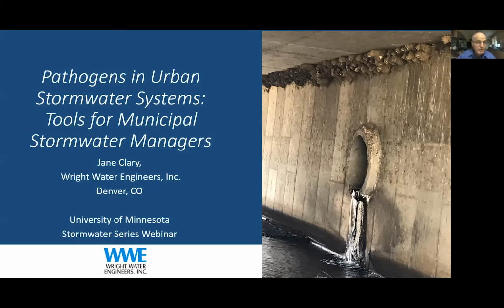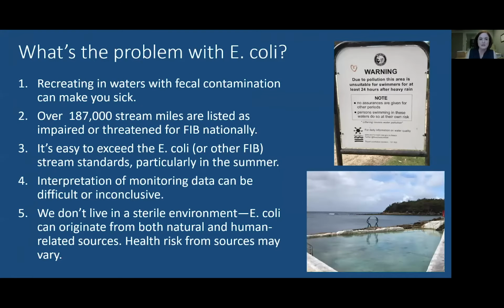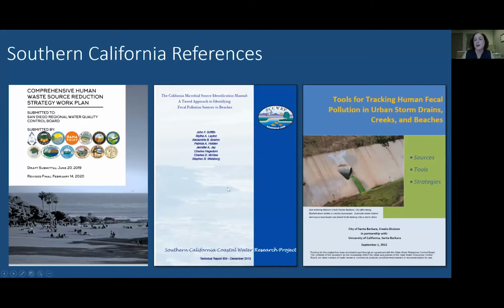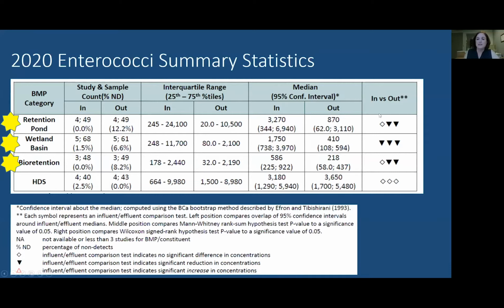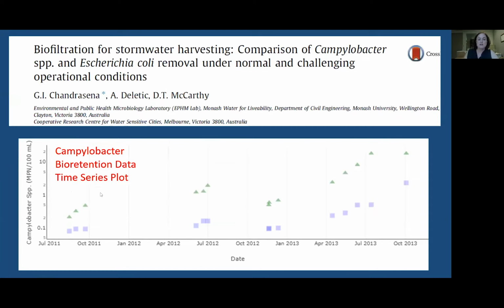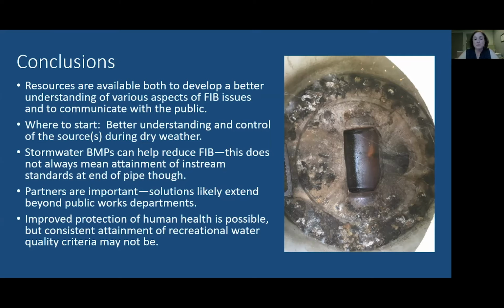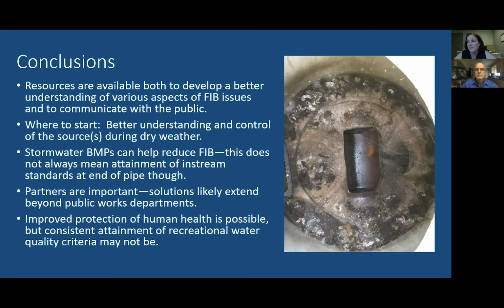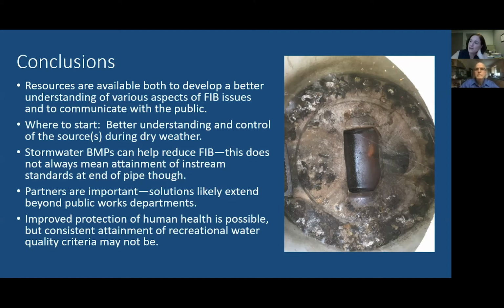Pathogens in Urban Stormwater Systems: Tools for the Municipal Stormwater Manager | Jun 2020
Jane Clary (Wright Water Engineers/BMP Database Project Manager) provides municipal managers with tools and approaches for identifying and mitigating fecal indicator bacteria (FIB) loading in streams, a leading cause of water impairment and TMDLs. The presentation summarizes the latest stormwater control measure (SCM) performance data from the International Stormwater BMP Database and explores regulatory constraints for pathogen management.

Keynote Speaker: Jane Clary, Vice President/Senior Water Resources Scientist, Wright Water Engineers, Inc.

Panelists:
Anita Anderson, Principal Engineer, Minnesota Department of Health
Mike Sadowski, Professor and Director of the BioTechnology Institute, UMN
Diane Spector, Senior Water Resources Planner, Wenck Associates (representing Shingle Creek and West Mississippi Watershed Management Commissions)

Timestamps:
Welcome and Introduction by John Gulliver (SAFL, UMN):  0:00:11
Keynote Seminar Presentation:  0:02:05
Seminar Q&A:  0:41:20
Panel Discussion moderated by Andy Erickson and featuring the panelists listed above: 0:56:53
Panel Discussion Closing Thoughts (panelists): 1:55:31